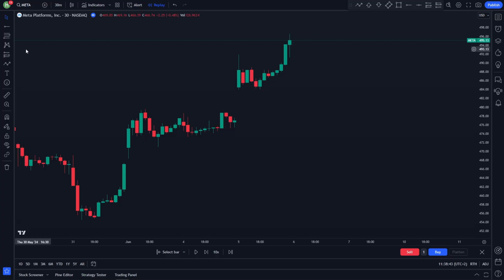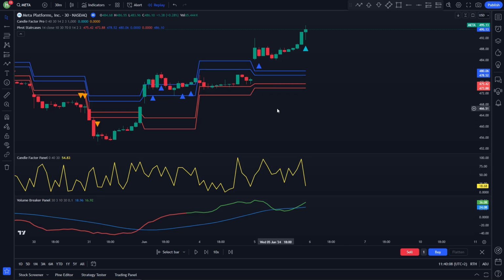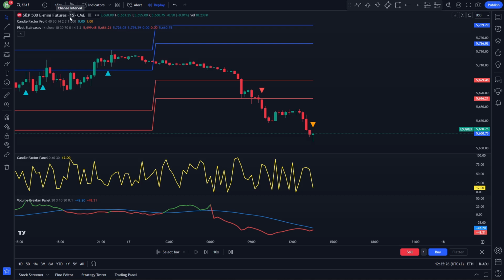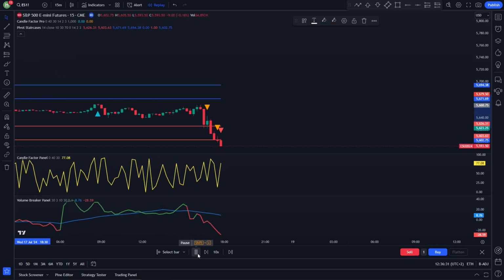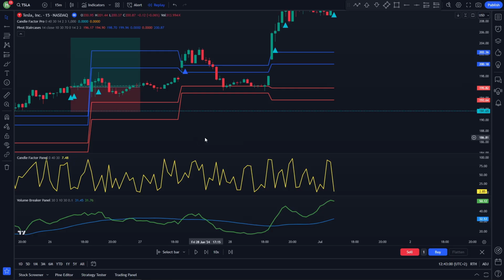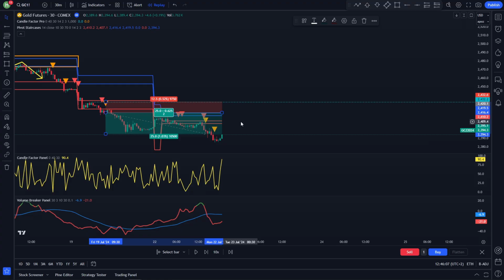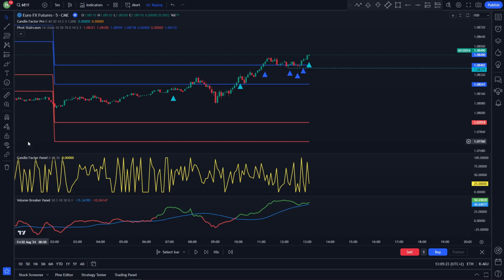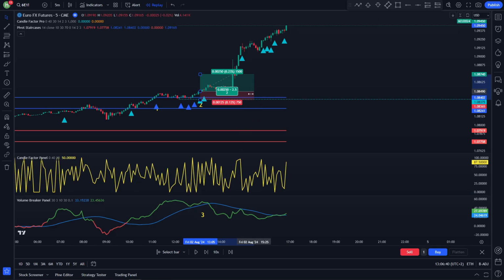Breakout Trading Strategy: Confirm Every Move with Volume, Price Action & Pivots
Introducing the triple-confirmation breakout strategy which combines price action, momentum, and volume for accurate entries and fewer false breakouts.

In this video, we’ll show you how to master breakout trading using three powerful custom indicators — Candle Factor Pro, Pivot Staircases, and Volume Breaker Pro.

You’ll learn step-by-step how to:

✅ Identify high-probability breakout setups

✅ Confirm entries using volume strength

✅ Filter out false signals and trade with confidence

Whether you trade stocks, forex, crypto, or futures — this strategy works across all markets and timeframes.

📈 Featured Indicators:

Candle Factor Pro – Detects precise candle-based breakout and reversal signals with automatic confirmations.

Pivot Staircases – Maps dynamic support and resistance “stairs” to visualize breakout zones clearly.

Volume Breaker – Reveals hidden institutional volume buildup before major price moves.

Watch now to see how these 3 indicators work together to spot explosive breakouts before they happen

If you have any questions regarding the combination of 3 indicators above, then:

📌 See our entire indicator suite here to step up for trading career: TV Champ All-Inclusive Membership: Get All Our Top Indicators For Tradingview - Indicator Vault

00:00 Intro

00:43 Chat Setup

02:08 Rules for Buy Side

03:27 Rules for Sell Entry

04:54 Pivot Staircases

06:42 Gold Futures

08:14 Crypto Trading Example

09:34 5-min Scalping

10:55 Outro